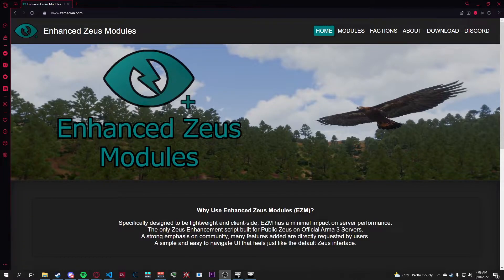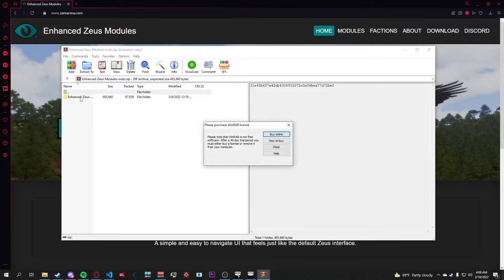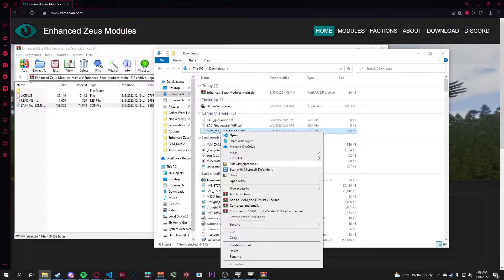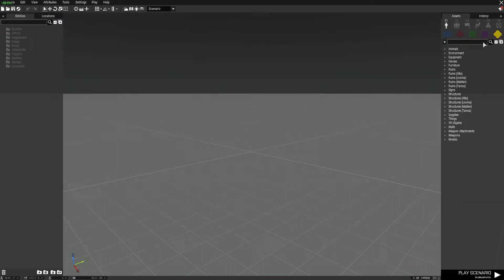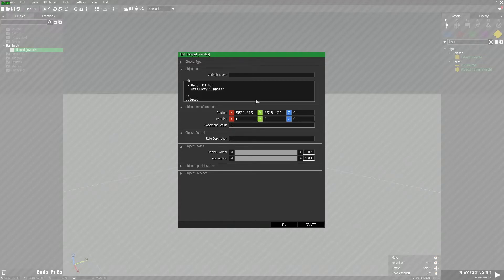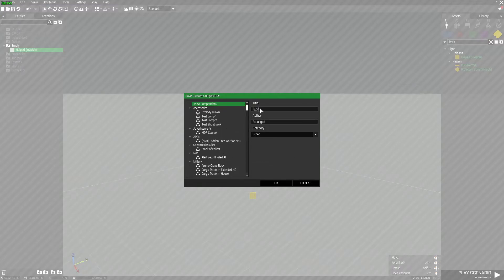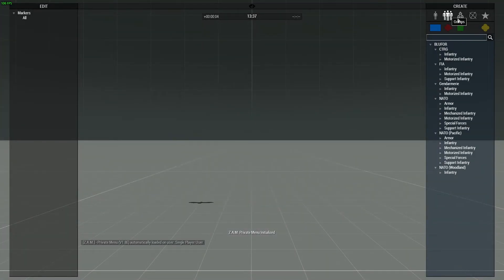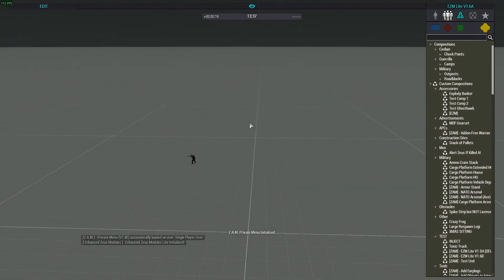[ZAM] - Enhanced Zeus Modules Setup Tutorial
Extra code:
deleteVehicle this;